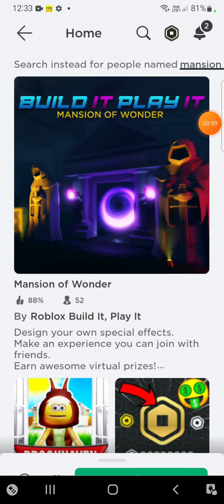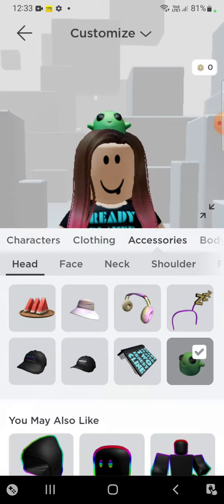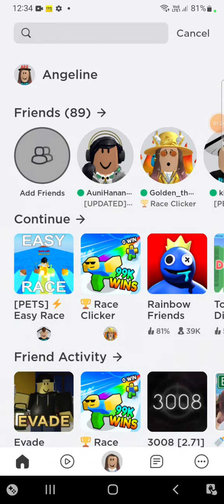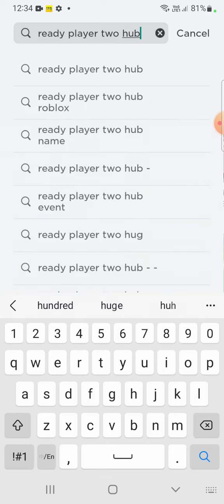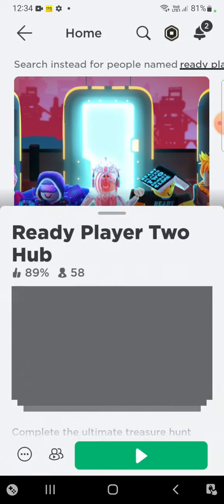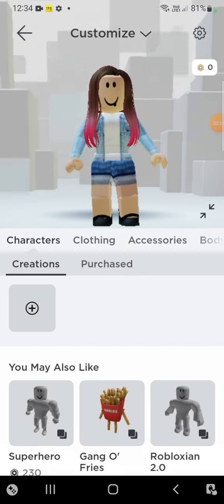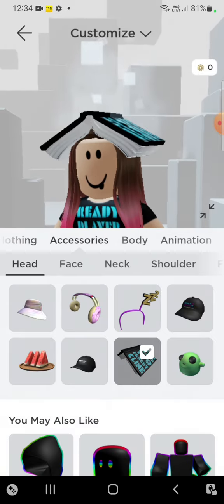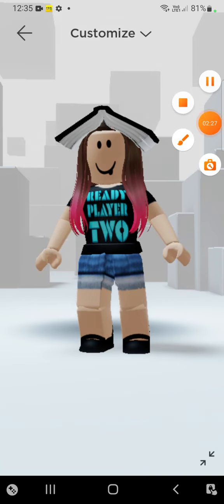how to get free items!